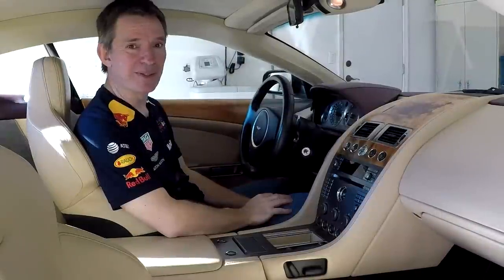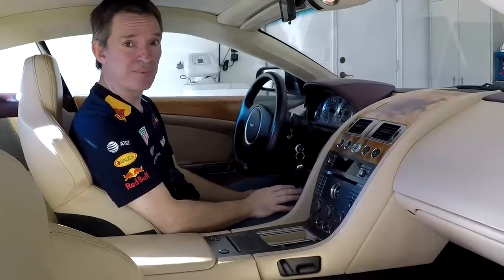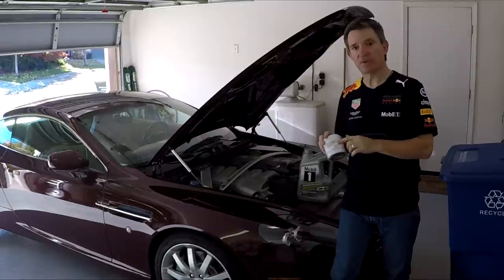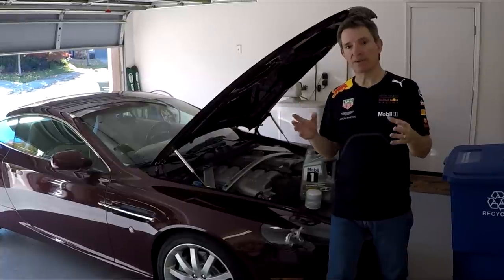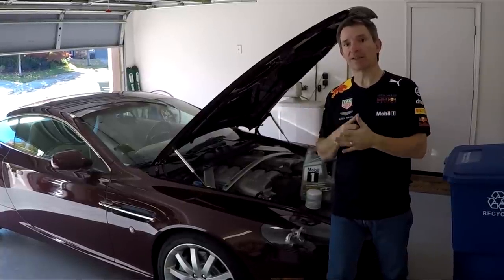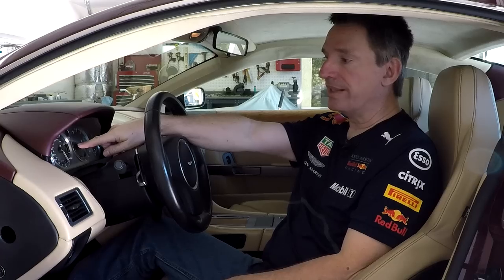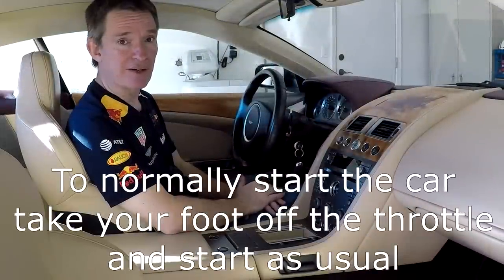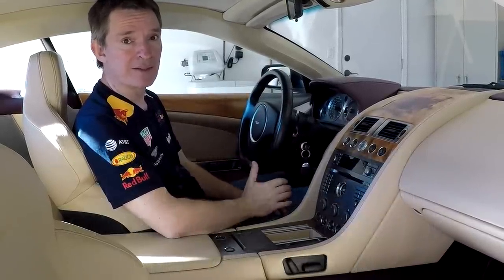How to NOT Start your Aston Martin DB9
If you've just changed your Oil and Filter, or your DB9 has been sitting for a long time (stored during the winter, etc.) you'll want to avoid a "Dry Start".  In this video you'll see how I avoid this in my 2005 Aston Martin DB9 Coupe.